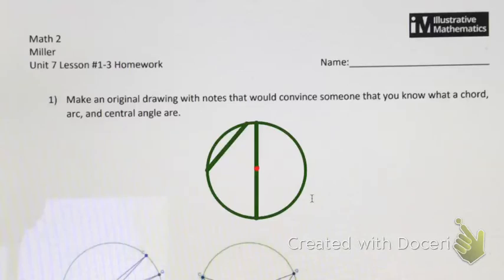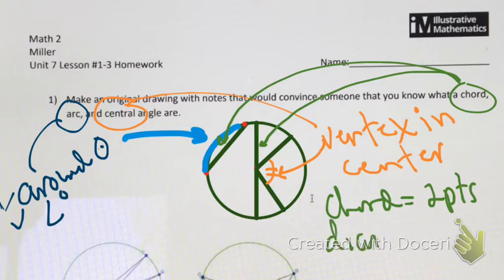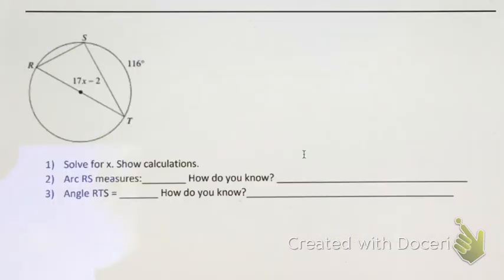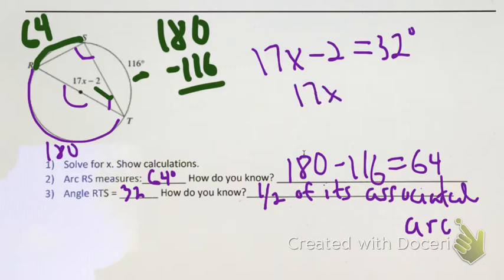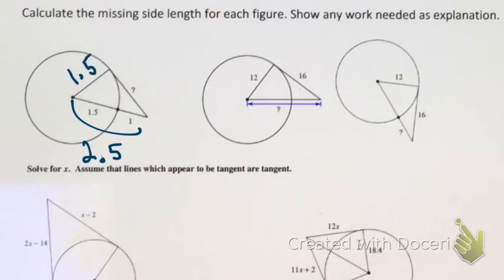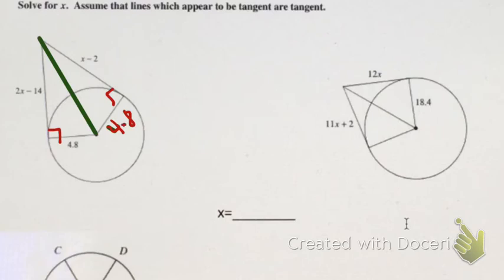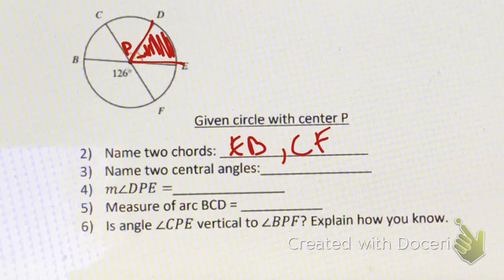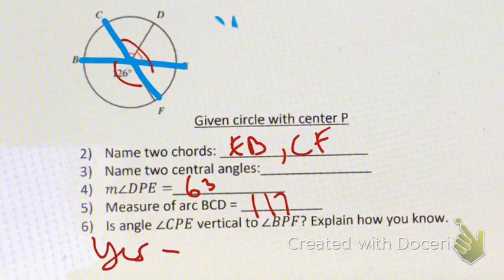U7 HW #1 3